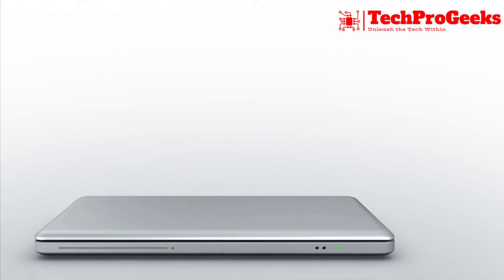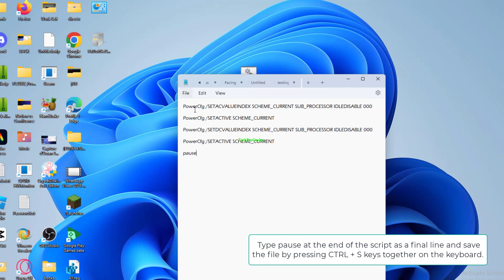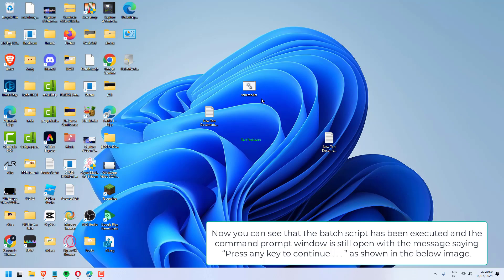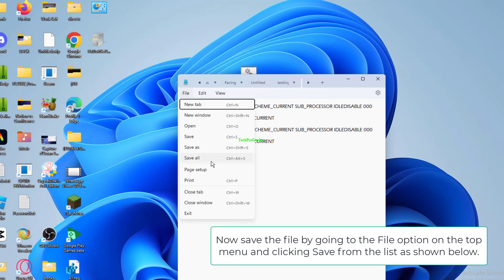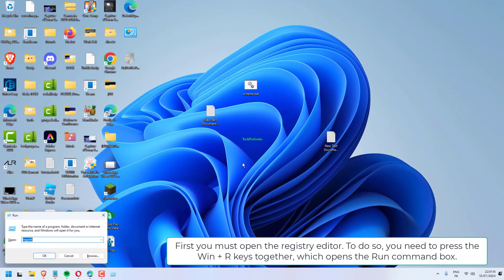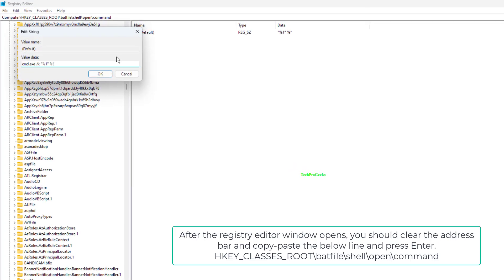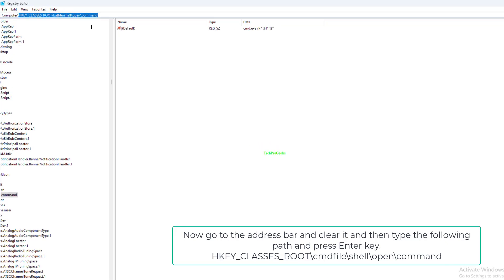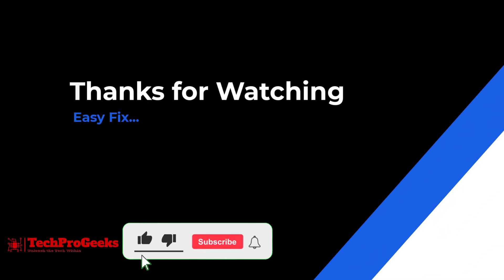How to Stop Command Prompt from Closing After Executing a Batch File in Windows 11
Tired of the Command Prompt closing immediately after running your batch file? This video will show you effective methods to keep the Command Prompt window open after execution. Learn how to add simple commands to your batch file or modify its properties to achieve desired behavior. Discover tips and tricks to enhance your batch scripting experience.

00:00 Intro
00:10 By Adding Pause to the batch script file
00:59 Add Cmd/K at the end of the batch file
01:56 Changing the Registry file to stop the command prompt from closing
03:27 Outro